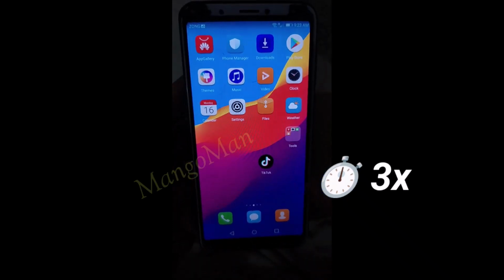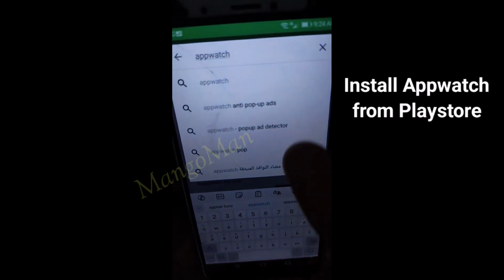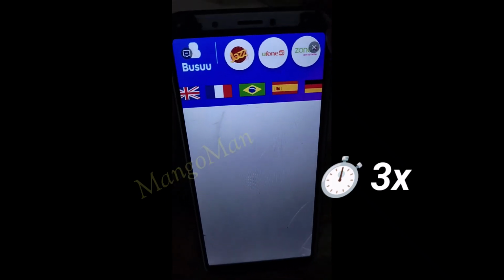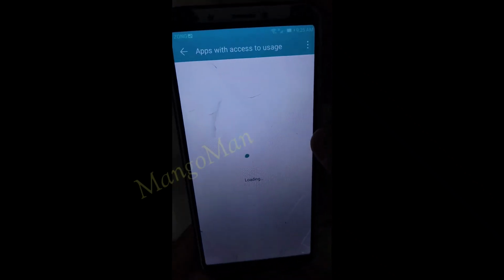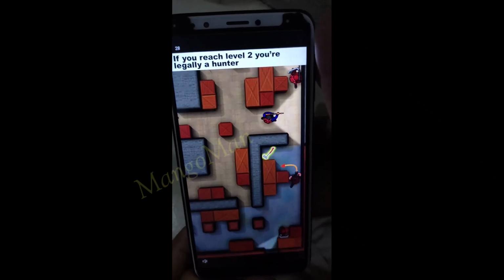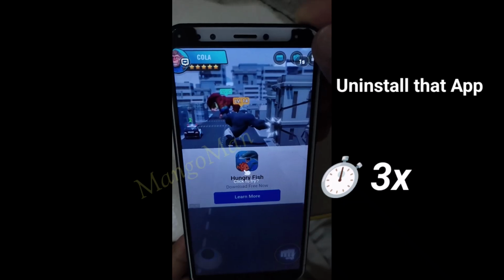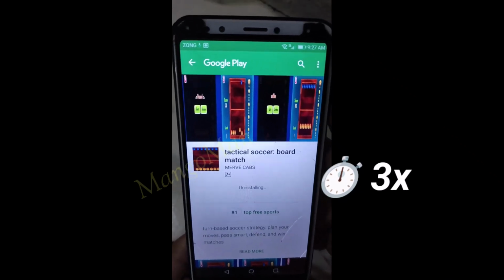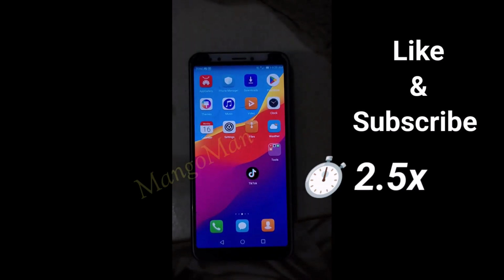STOP Full Screen Pop-Up Ads on Android (100% Working)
Are random full-screen pop-up ads appearing on your Android phone out of nowhere? Especially annoying ones like Bigo Live or similar apps?

In this video, I’ll show you step-by-step how to identify and remove the hidden third-party malware apps causing these ads — no root required and completely free!

✅ Works on all Android phones ✅ Identify hidden apps causing ads ✅ Remove full screen popups like Bigo Live ✅ Improve your phone’s speed and battery life